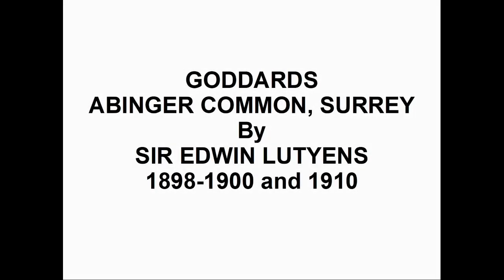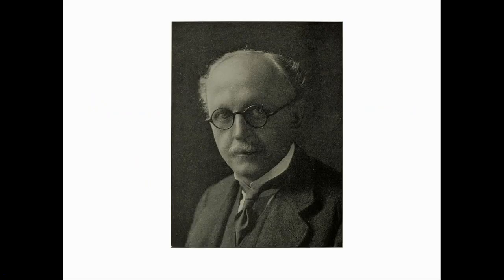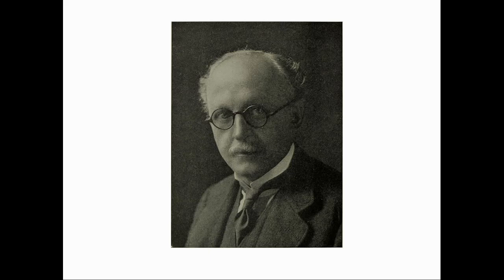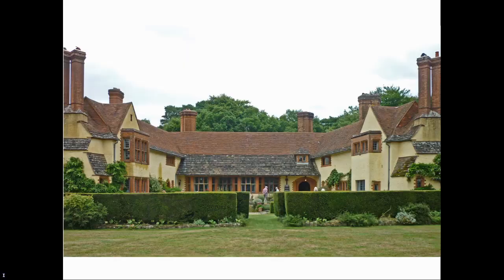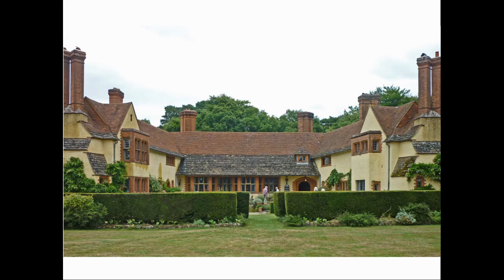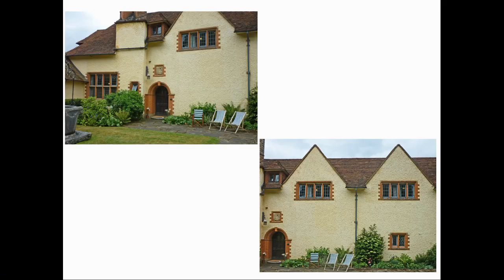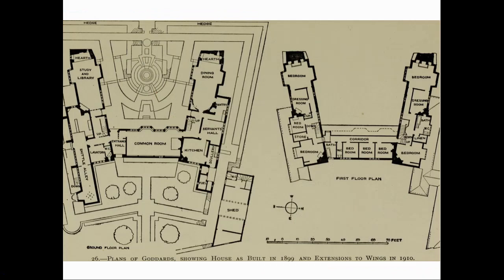Goddards by Sir Edwin Lutyens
A slideshow to put Lutyens work into context in the development of domestic architecture.